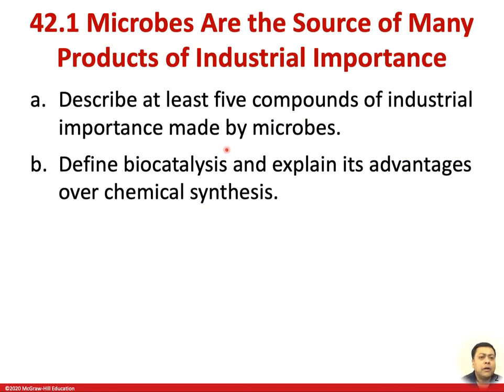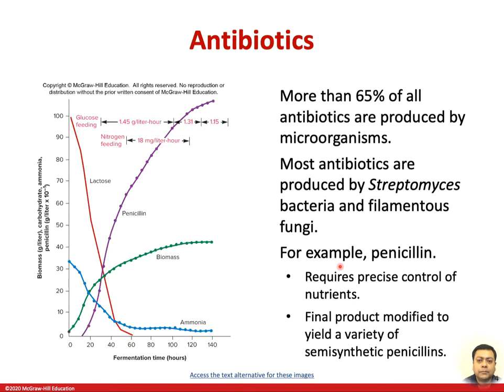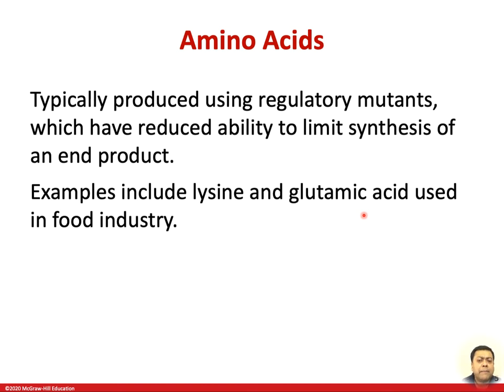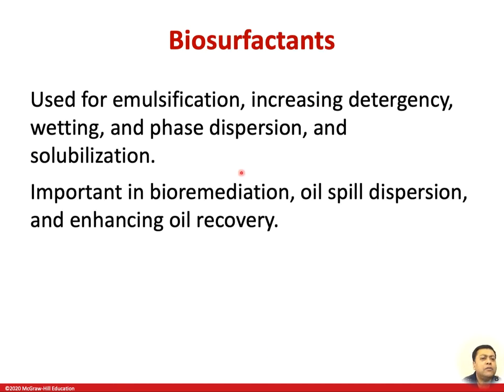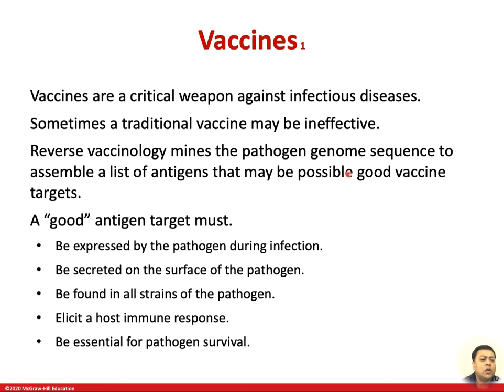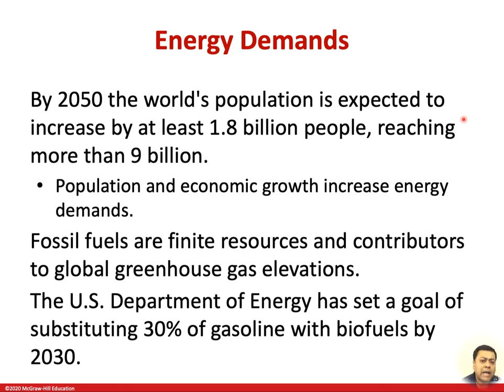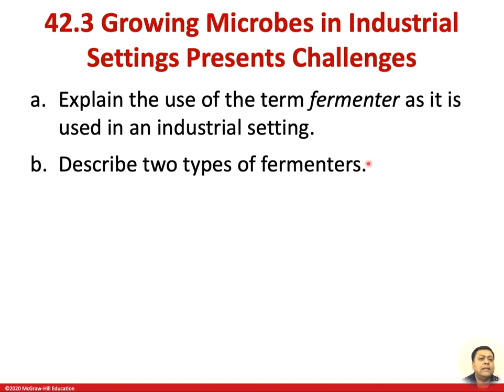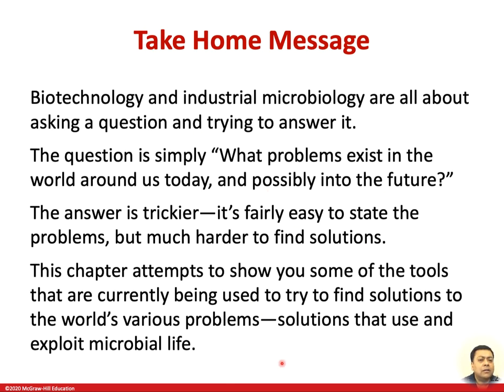BIOL 8470 Module 5 Ch 42 1 42 3